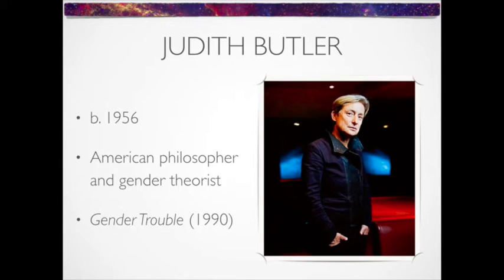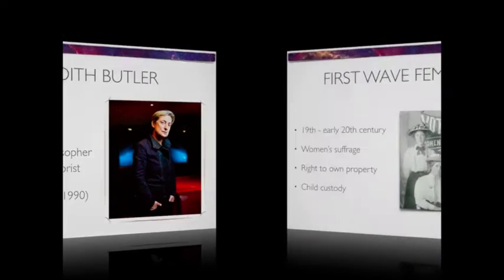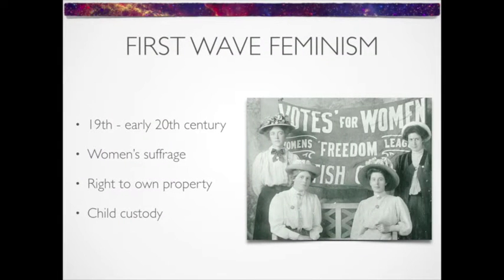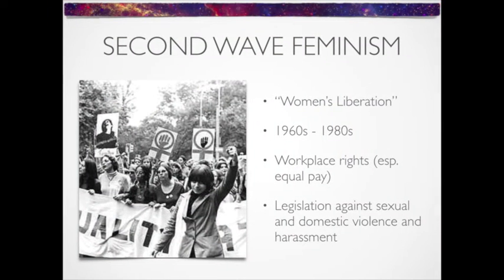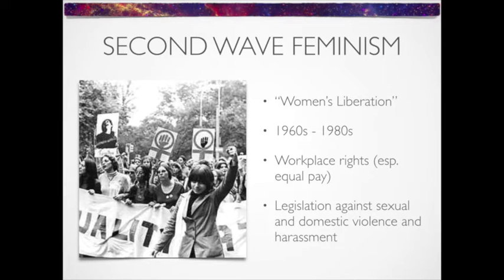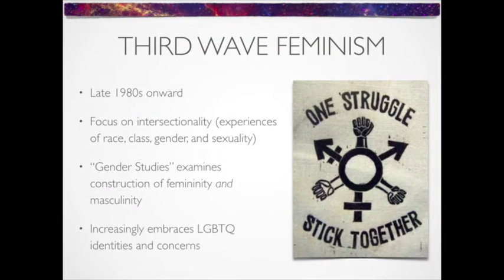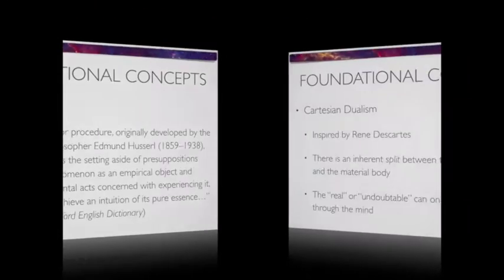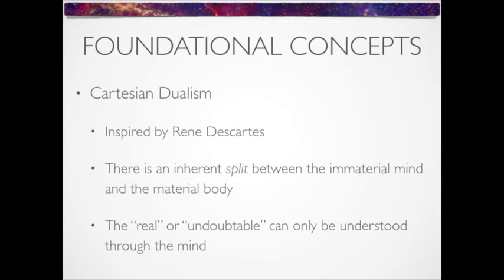Introduction to Judith Butler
Comments are not allowed on video lectures. If you have questions, email Dr. Gilroy or post a question on the Canvas Q&A Discussion Board.